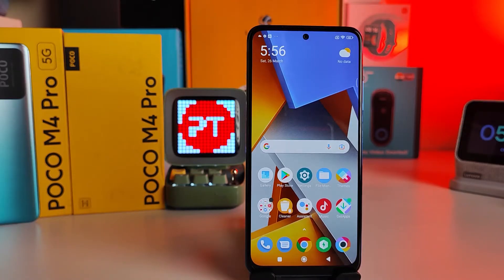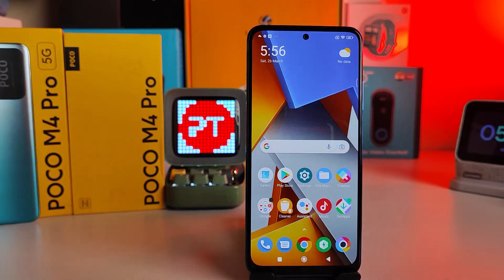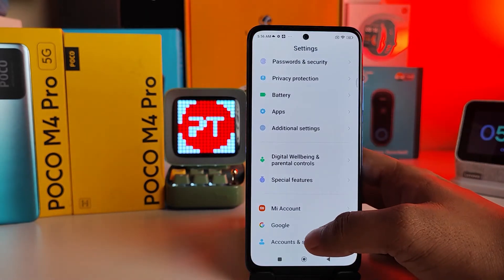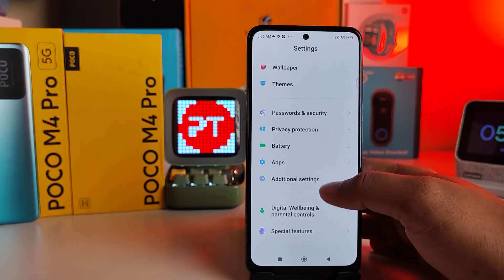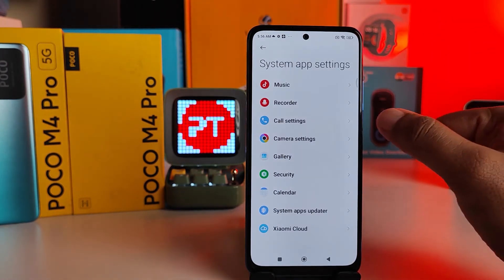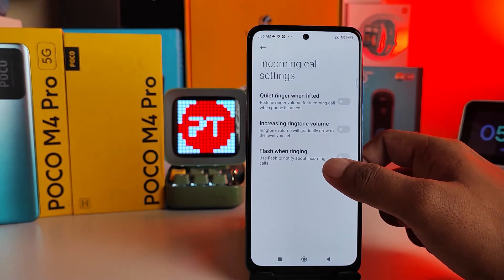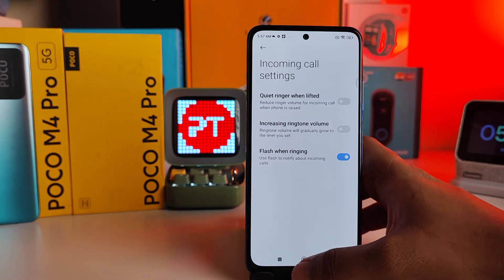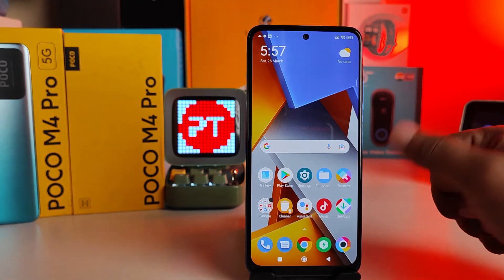How to enable Flashlight for Calls in Poco M4 pro 4G, 5G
Hey Friends  ! Checkout this new video of How to enable Flashlight for Calls in Poco M4 pro 4G, 5G